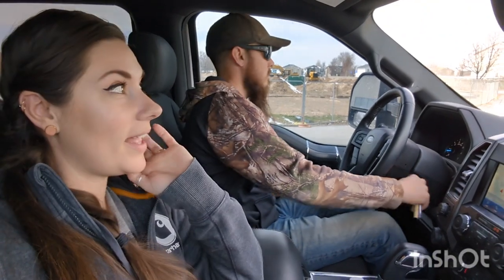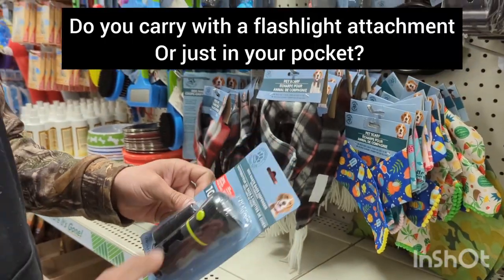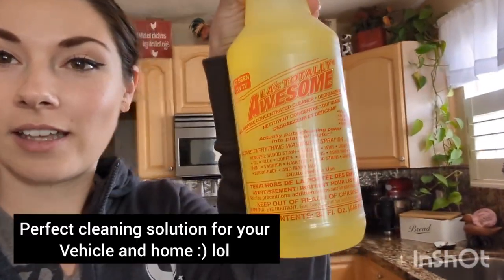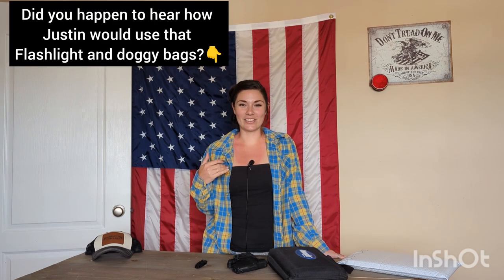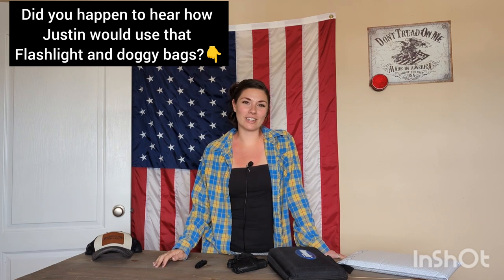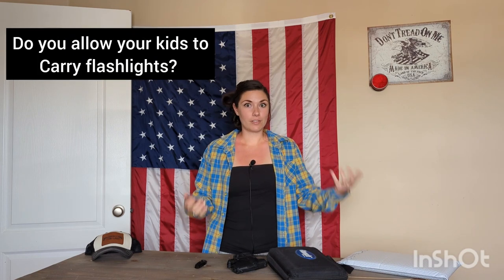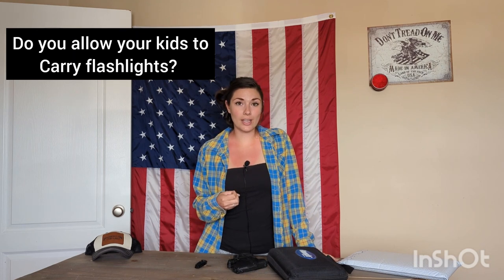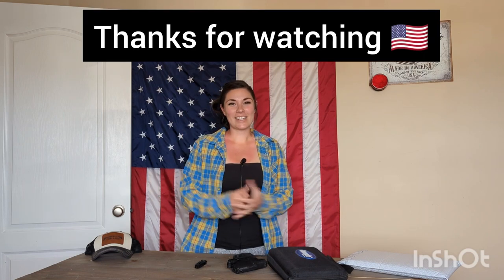Dollar Store Self Defense Items | Flashlight |EDC | Concealed Carry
Today I'm taking you on a road trip to the dollar store. Now, I didn't walk every aisle so I'm sure you could come up with some extra self-defense tools and items, but we did come across some knives flashlights that was a bandana and a lock. but I hope you guys enjoyed this little video It's definitely different from what I usually do.

Thank you again for supporting badass concealed. if you would like some badass concealed merch, the link is down below. ⬇️ or visit

Reminder BCI has moved to a new location on January 17th 2023

 BCI's new address is as follows

bureau of Criminal Identification
4315 South 2700 West  STE 1300
Taylorsville, Utah 84129

Shooter Lube - Code "BAD" at check out for a discount

Check out all this Badass Gear 🇺🇸

- Code BAD15 ( beautiful badass shirt )

Laser strike head to my website to get the discount 🇺🇲❤️